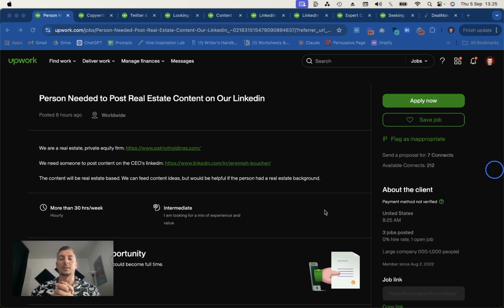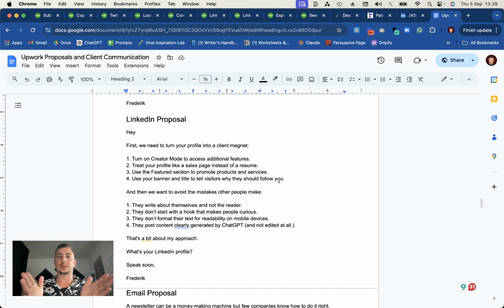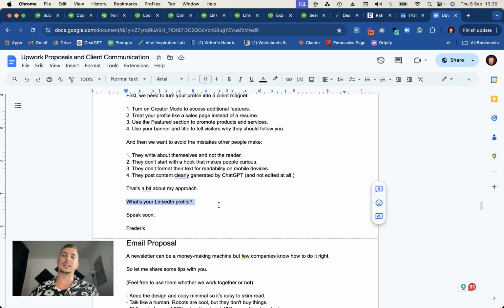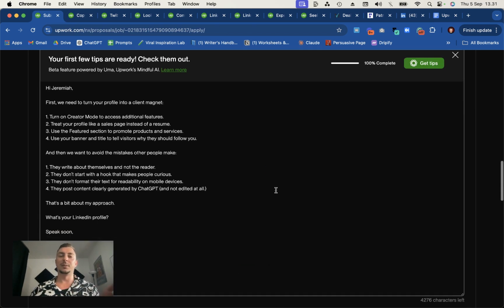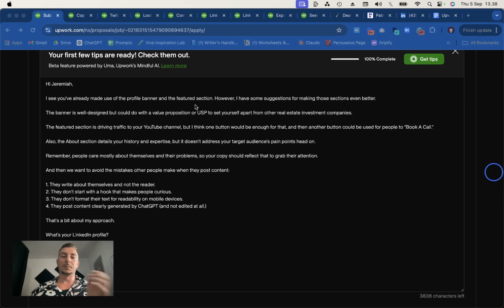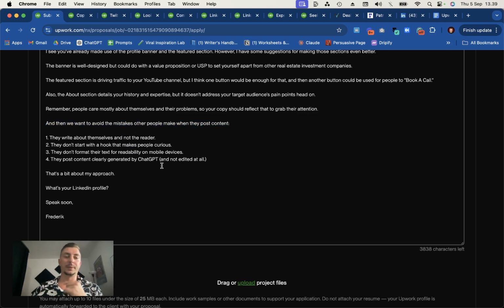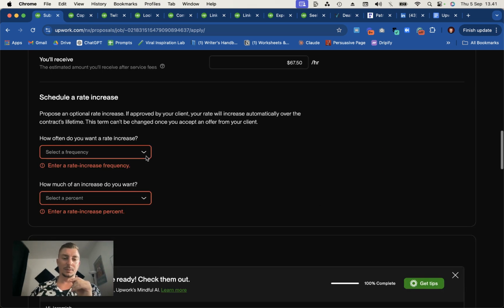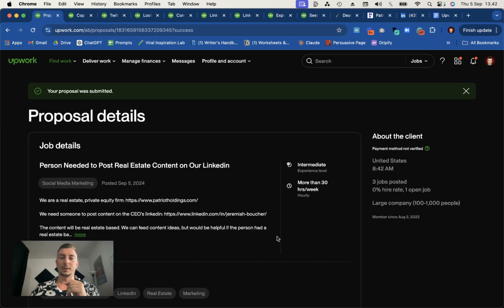The Secret to Writing Upwork Proposals That Clients Can’t Ignore (+ Real Examples)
Interested in 1:1 coaching? Then fill out this form